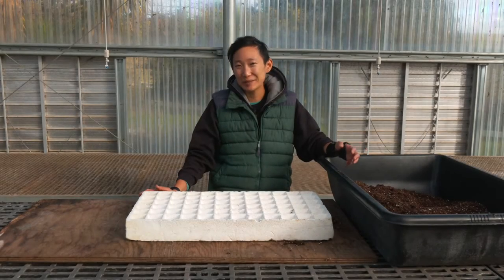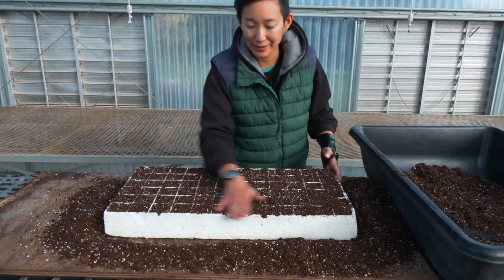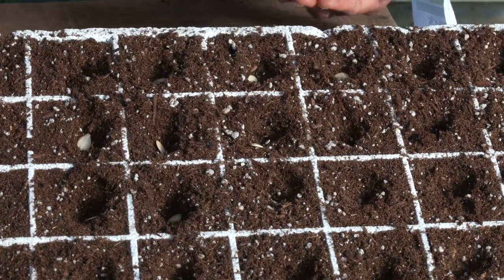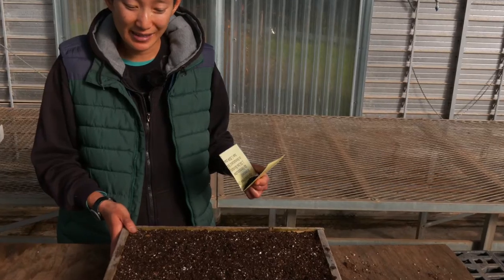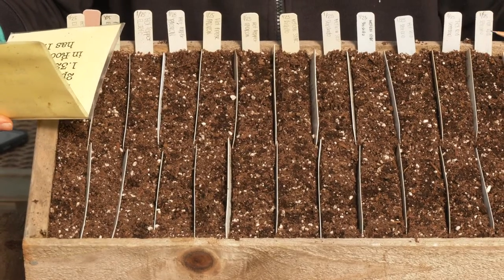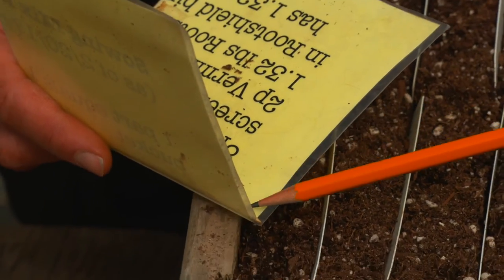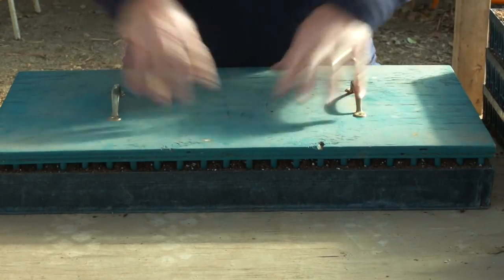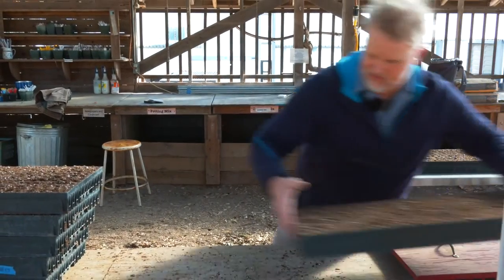Seed Sowing By Hand & Using A Dibbler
Kellee Matsushita-Tseng, assistant manager of the Farm Garden at UC Santa Cruz, demonstrates seed sowing by hand and using a dibbler.